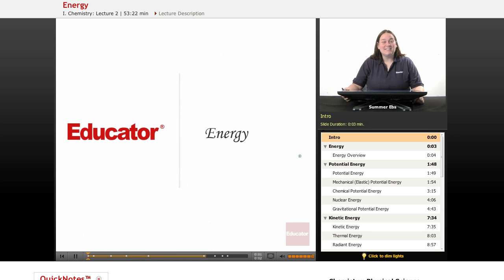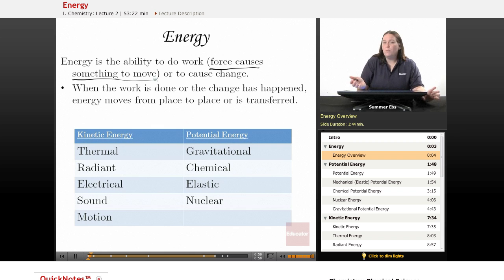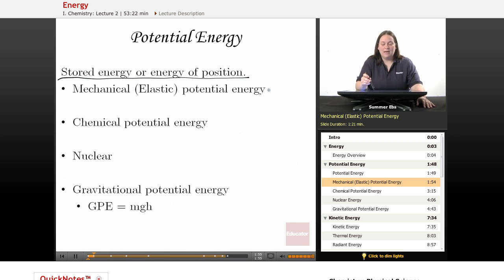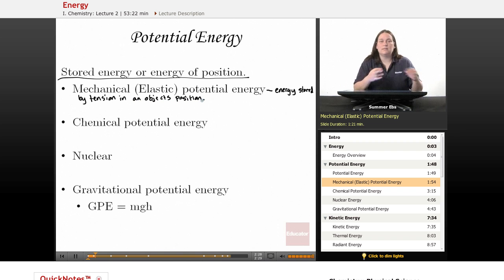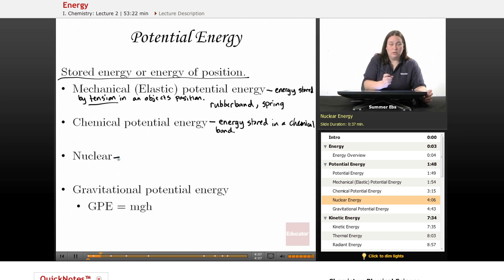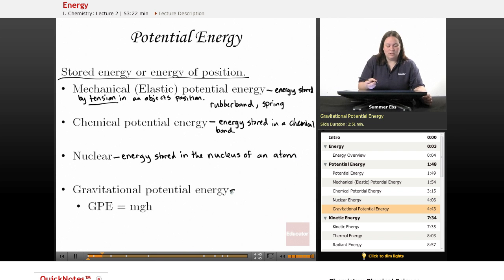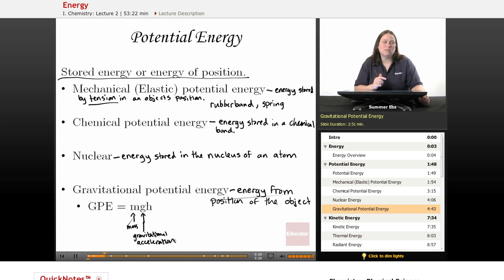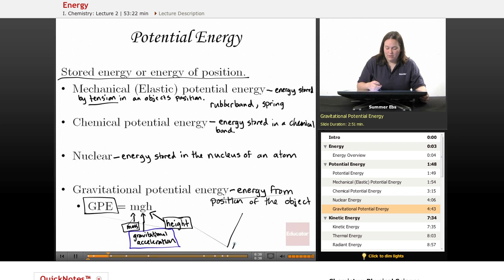Physical Science: Potential Energy